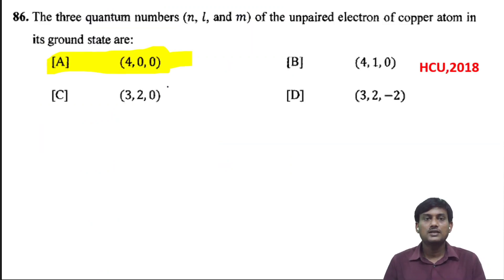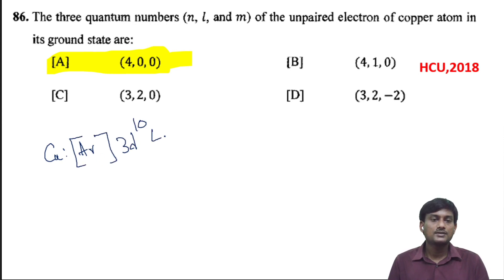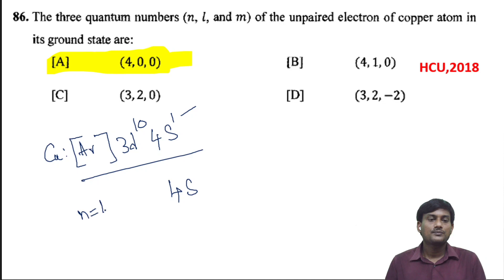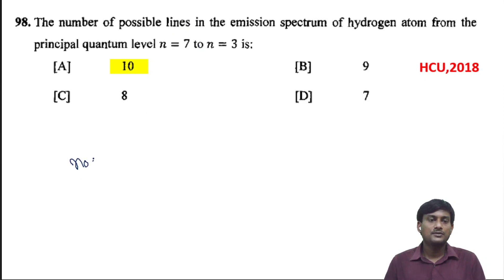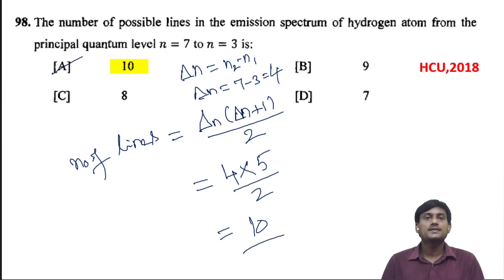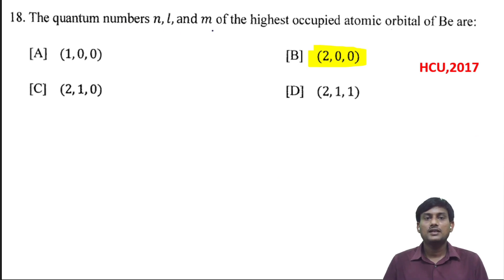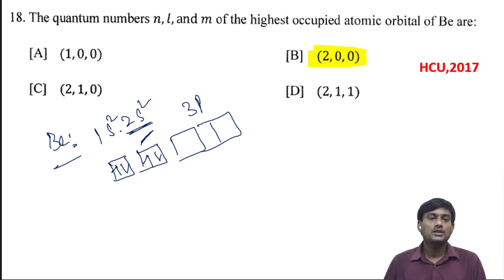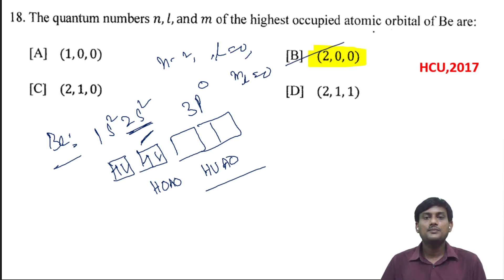Atomic Structure (Part-3) || HCU PG Entrance (Chemistry) PYQs || Bond with RK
Explained and provided detailed solutions to Previous Year Questions appeared in HCU PG Entrance Examination from the lesson Atomic structure years from 2016 to 2020.

HCU M.Sc. (Chemistry) Entrance Examination Lesson Wise Previous Year Questions